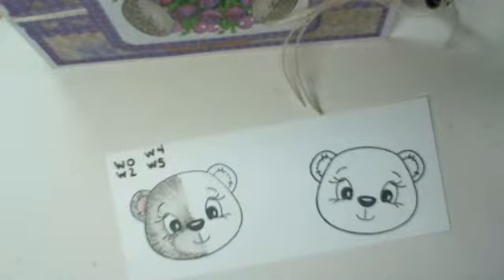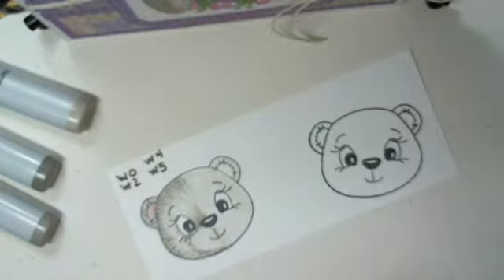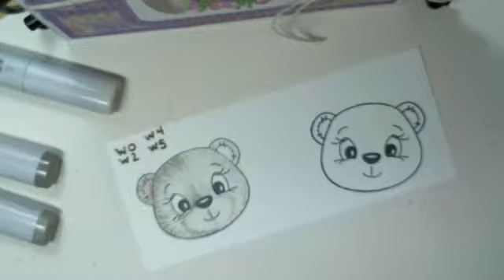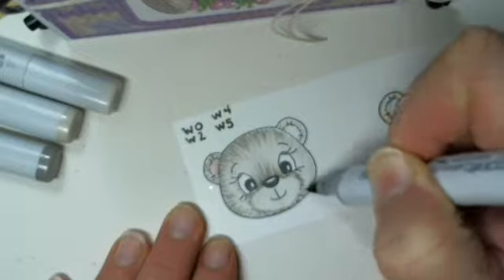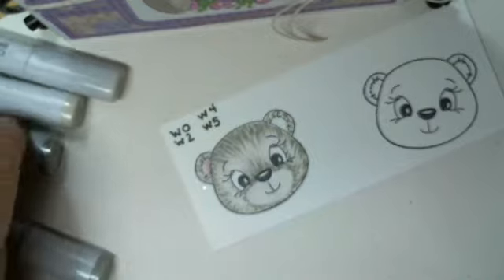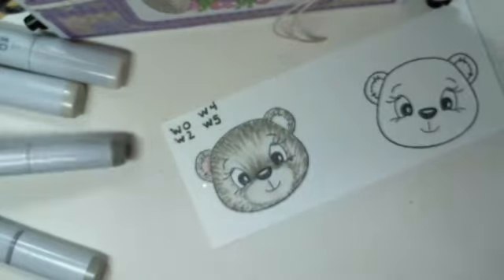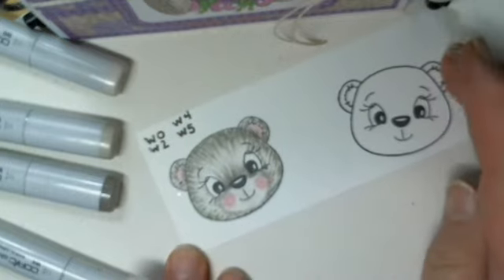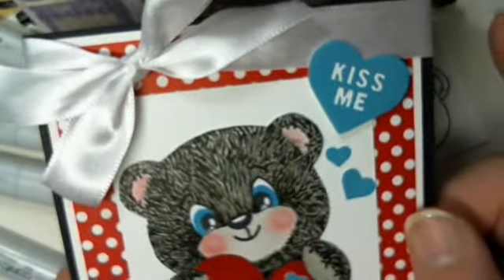Webcam video from January 9, 2013 1:26 AM Coloring Gray Fur on Peachy Keen Bear Stamp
Coloring fur with copics, W0, W2, W4, W5